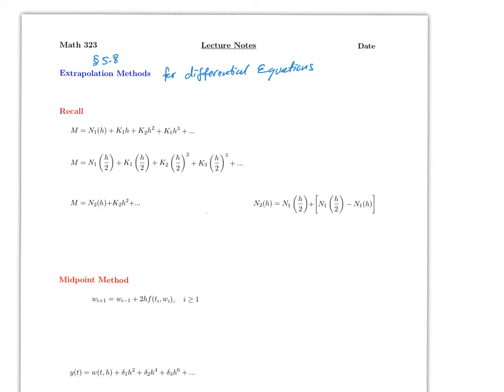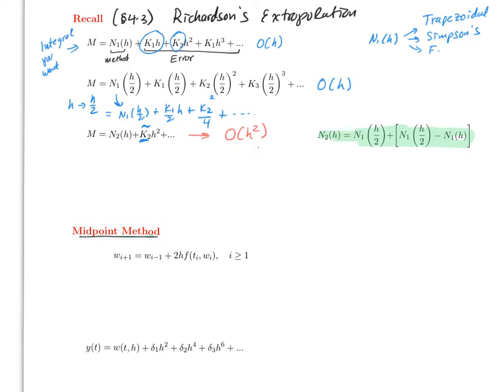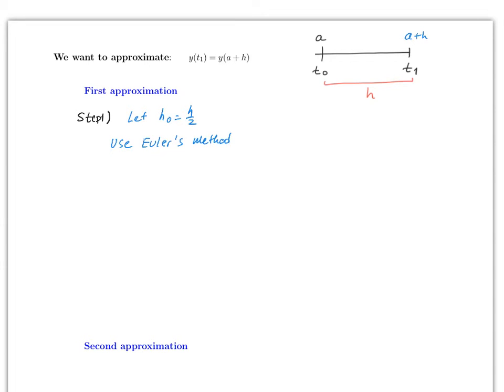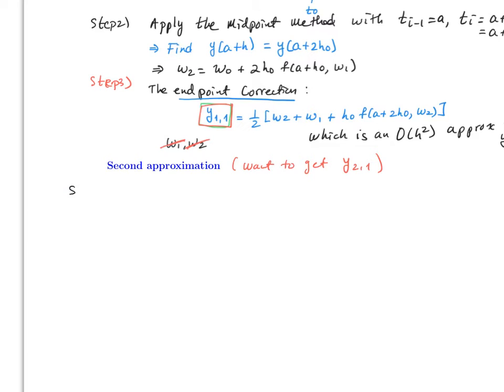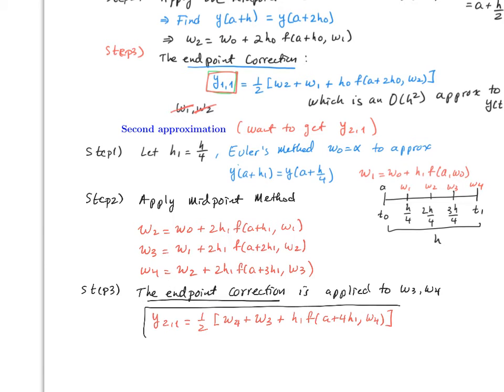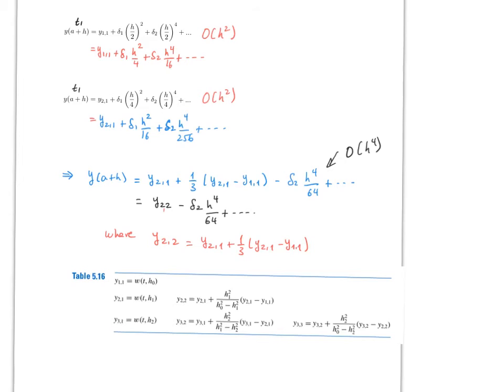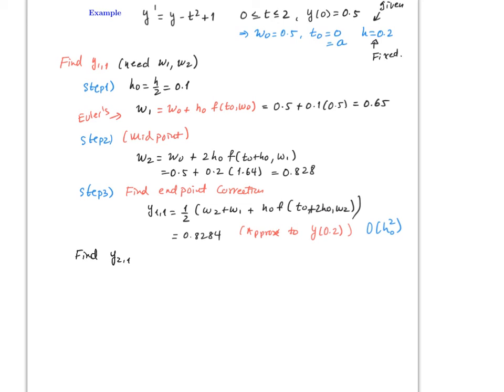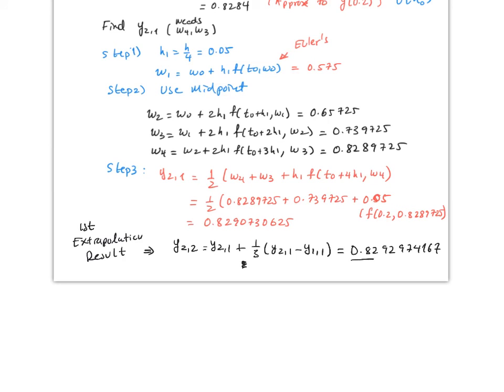M 323 ln sec 5 8 sp 2020 vid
This video covers sections 5.8 from math 323.